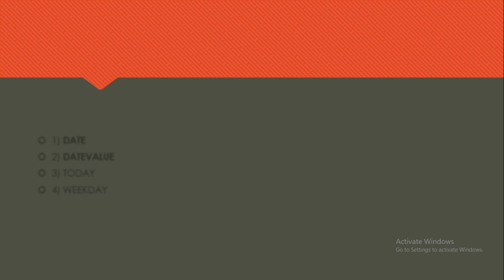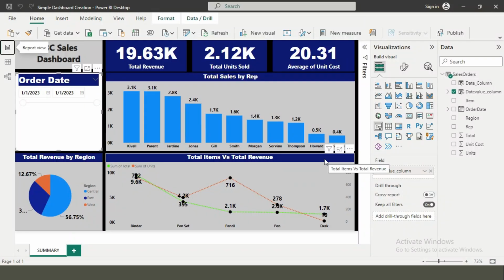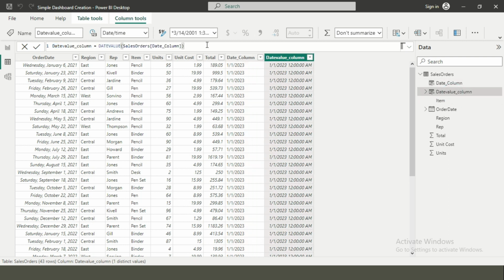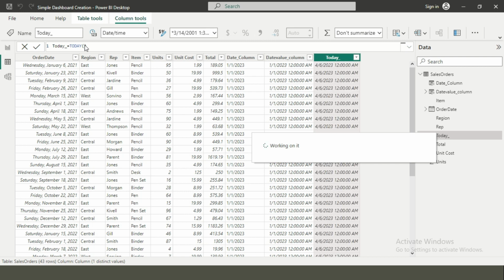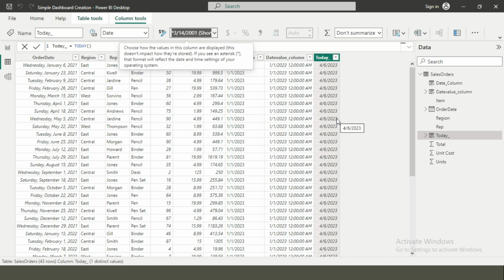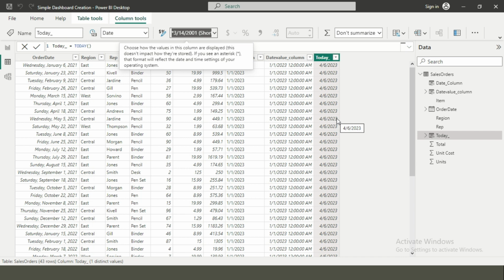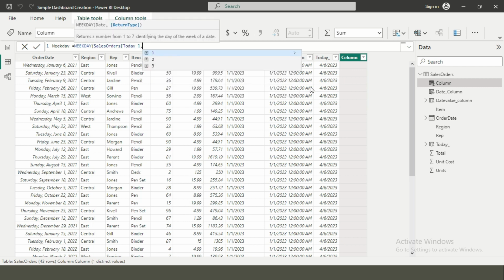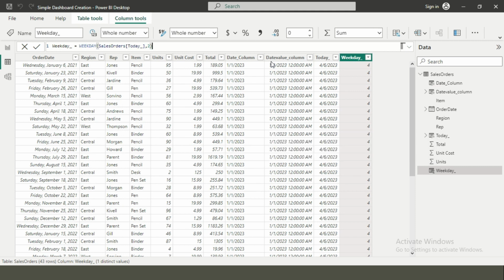Dax Functions: Today Vs. Weekday - What's The Difference?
Are you wondering what the difference is between DAX Functions: Today Vs. Weekday? In this video, we break down how to use the Today and Weekday functions in Power BI. Whether you're looking to analyze dates or perform advanced date calculations, understanding the difference between DAX Functions: Today Vs. Weekday is crucial. We will guide you through practical examples of both functions, showing you how to make the most out of them in your reports. By mastering DAX Functions: Today Vs. Weekday, you'll be able to optimize your Power BI dashboards and improve your data analysis. Watch this tutorial to understand how to apply DAX Functions: Today Vs. Weekday in real-world scenarios!

DAX Functions: Today Vs. Weekday, Power BI DAX Functions, Today function in DAX, Weekday function in DAX, DAX tutorial Power BI, DAX Functions for beginners, Power BI Today vs Weekday, Power BI date functions, Today and Weekday in DAX, DAX date functions.